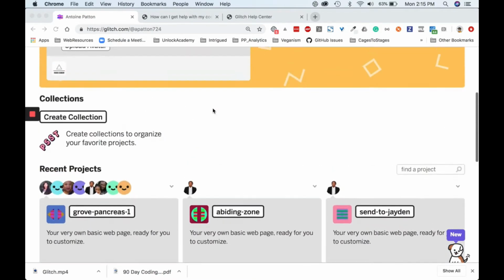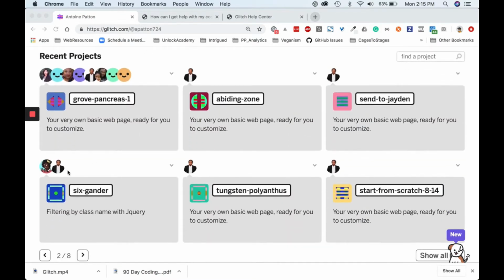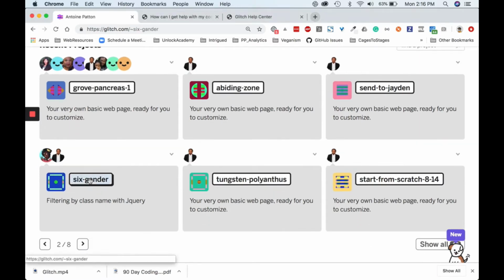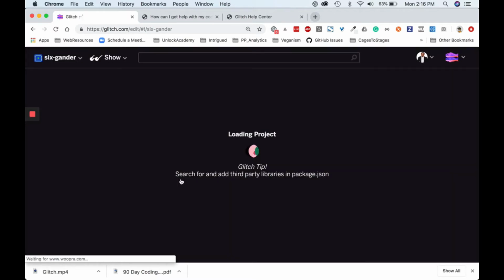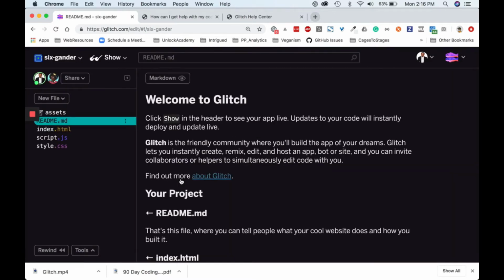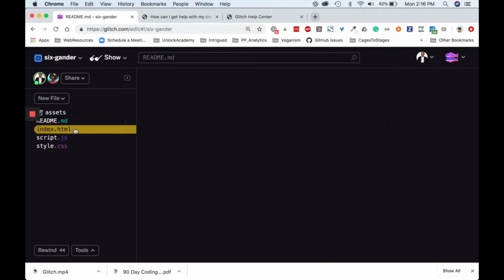How to give thanks on Glitch.com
Learn how to give another person "thanks" on Glitch.com.

Home of simplified coding lessons and the Unlock Tribe. Join us.